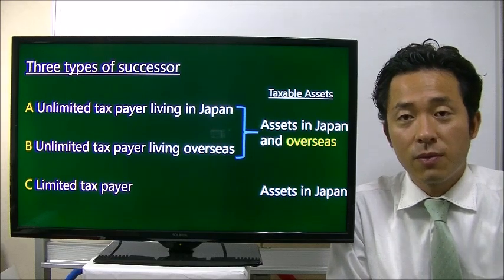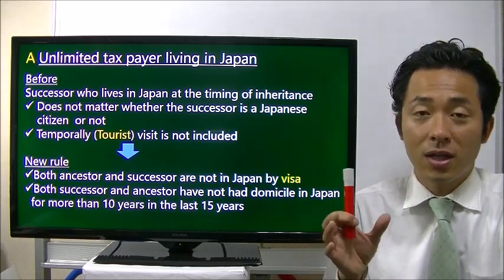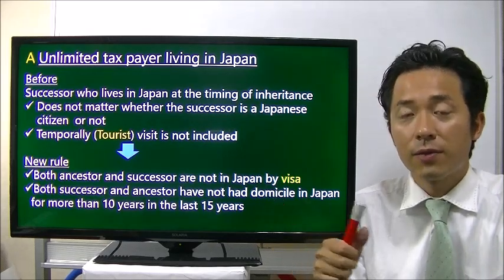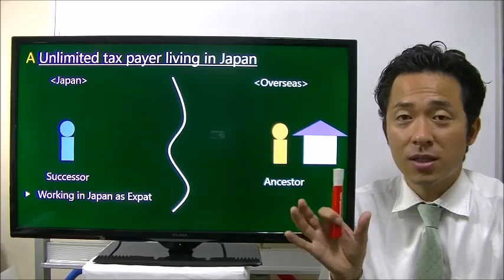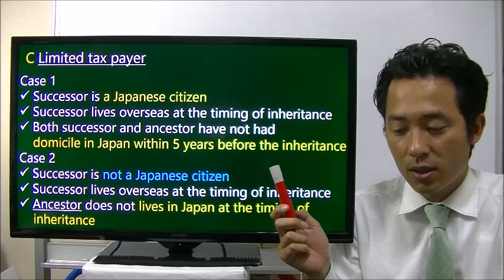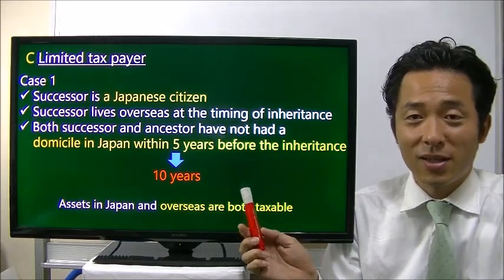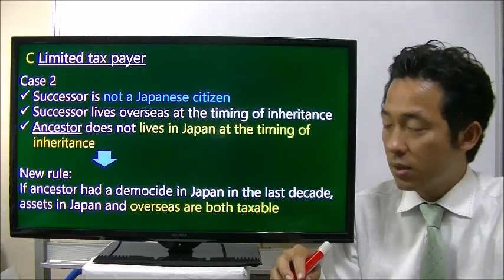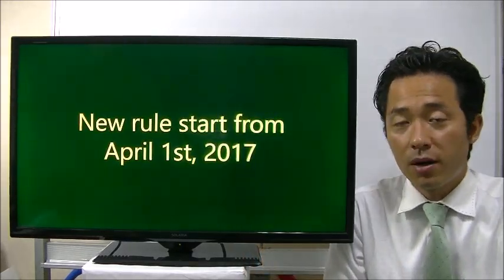#057 Inheritance tax update -Inheritance Tax in Japan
International Inheritance Tax Update !

New rules for international were introduced from April 1, 2017. According to the new rules, the scope of taxable assets become different for both Japanese and non-Japanese tax payers.

This is the updated of my lecture # 49.

Under the Japanese inheritance tax law, there were three types of tax payers:

A. Unlimited tax payer living in Japan (Assets in Japan and overseas are both taxable)
B. Unlimited tax payer living overseas (Assets in Japan and overseas are both taxable)
C. Limited tax payer (Only assets in Japan are taxable)

By the way, tax payer is successors, not ancestor, in Japan.

New rules will apply for the inheritance took place after April 1, 2017.

A. Unlimited tax payer living in Japan
Before March 31, 2017
1. Successor who lives in Japan at the timing of inheritance
2. Does not matter whether the successor is a Japanese citizen or not
3. Temporally (Tourist) visit is not included

After April 1, 2017
1. Both ancestor and successor are in Japan by visa
2. Both successor and ancestor have not had domicile in Japan for more than 10 years in the last 15 years

According to the new rules, if above condition 1 & 2 are satisfied, you will not be treated as A. Unlimited tax payer living in Japan, which means that only assets located in Japan are subject to inheritance tax.

C. Limited tax payer

Case 1 . Successor is a Japanese citizen
Successor lives overseas at the timing of inheritance
Both successor and ancestor have not had domicile in Japan within 5 years before the inheritance
The judgement period is extended from 5 years to 10 years.

Case 2. Successor is not a Japanese citizen
Ancestor does not live in Japan at the timing of inheritance

If ancestor had a democide in Japan in the last decade, assets in Japan and overseas are both taxable. Please note that if ancestor, who is not an Japanese citizen, stayed in Japan by visa, only assets in Japan are subject to inheritance tax.

My name is Sadayasu Ito, a Japanese certified tax accountant. I am helping those who wish to start business in Japan.
For instance, if you have any of the following problems, please let me know. I am happy to help you.

I want to set up a company and start business in Japan
I need to file tax returns but do not know how to do it.
I want someone to do my company’s bookkeeping.
I want to know how I can save my tax.
I want to acquire or renew my visa.

skypeID: sadywellj
From Oversea: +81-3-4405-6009 From Japan: 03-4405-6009